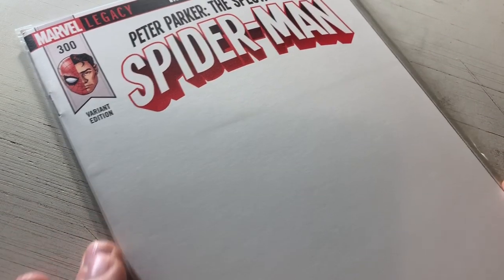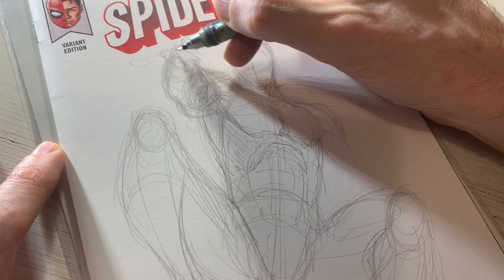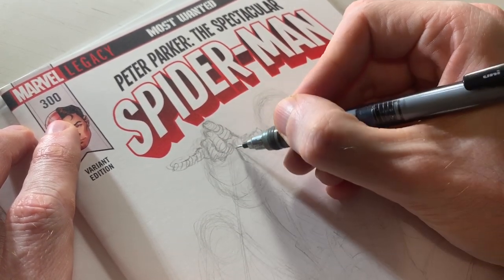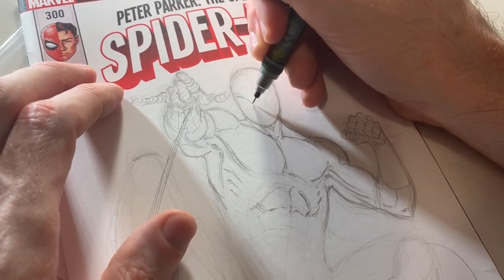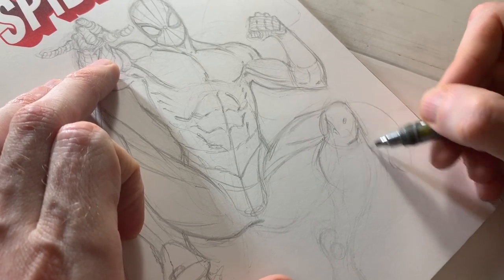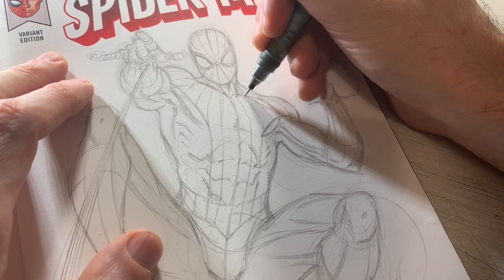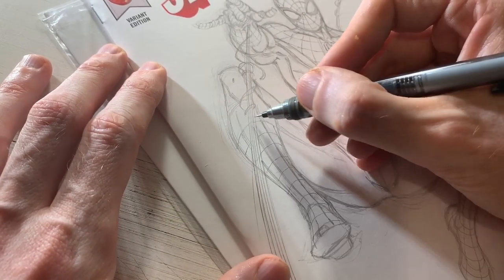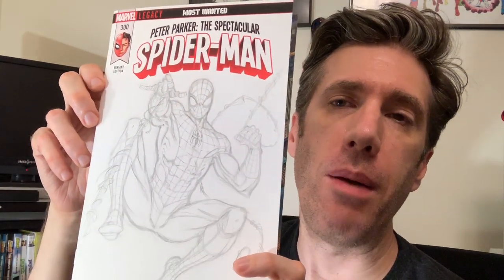Todd Nauck Draws Spider-Man: Pencil Sketch Art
Comic artist, Todd Nauck, shows how to draw Spider-Man.